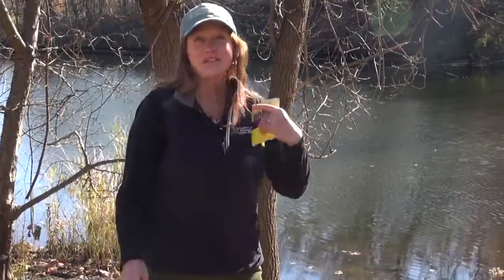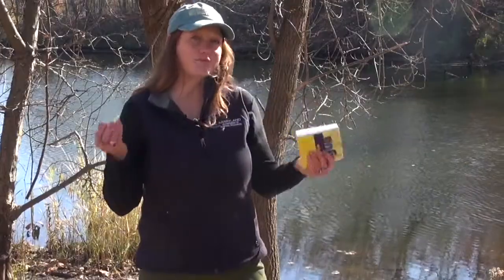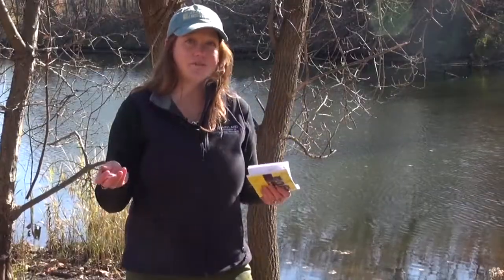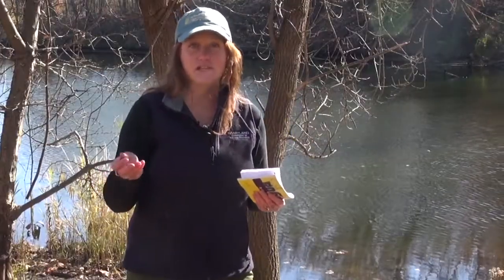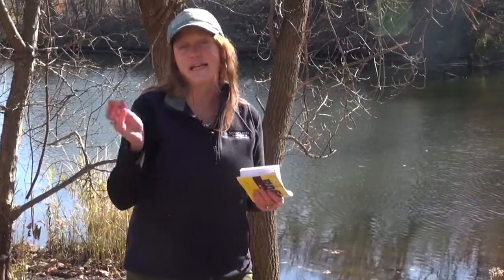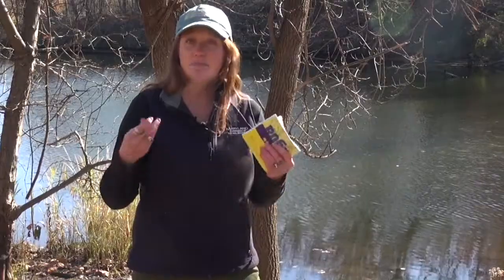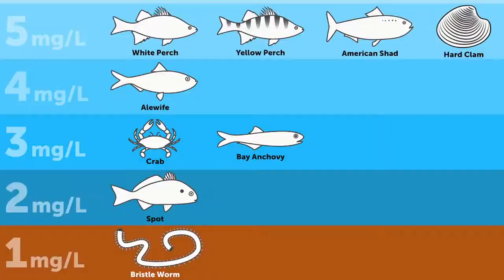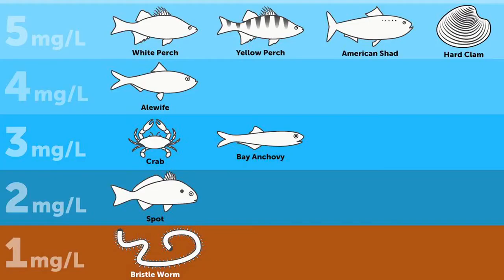Water Quality: Dissolved Oxygen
Chelsea Miller of Maryland DNR discusses the importance of dissolved oxygen in aquatic environments and how to test for it for the Envirothon test.